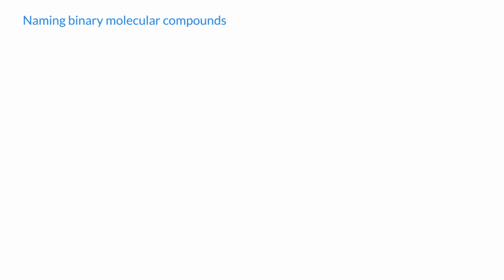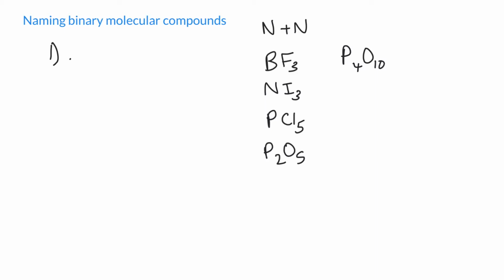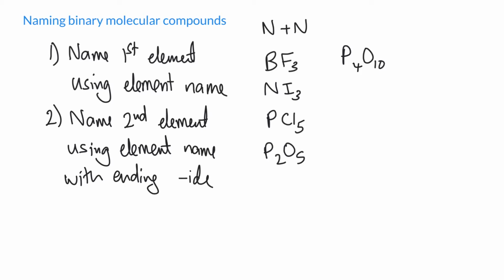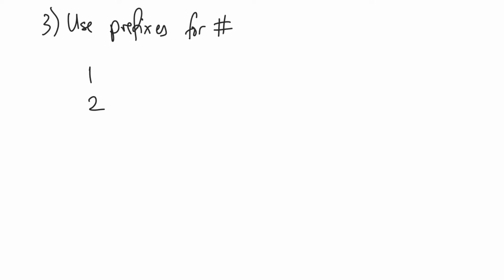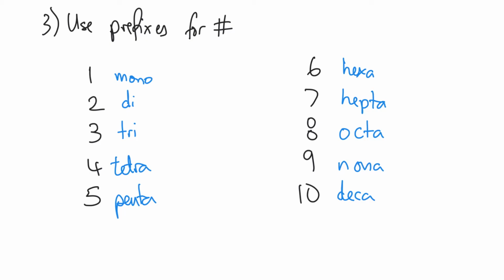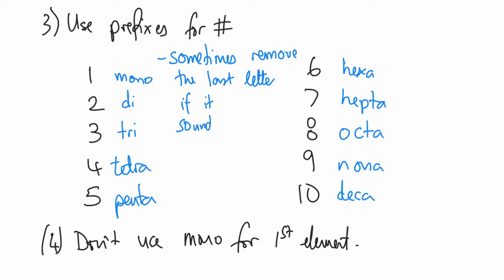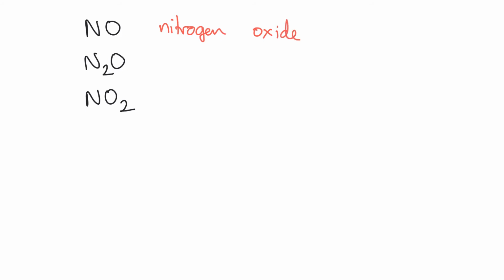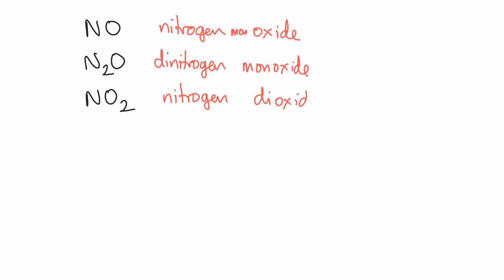Week 5. 7 - Naming molecular compounds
How to name molecular compounds!
- Prefixes for 1- through 10-
- Gotcha's